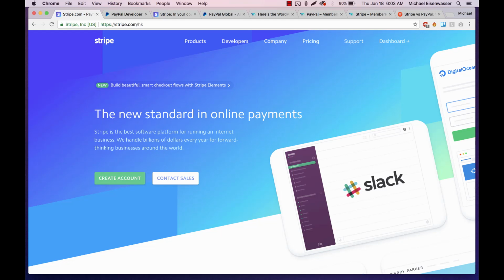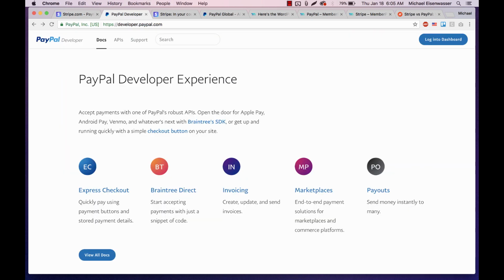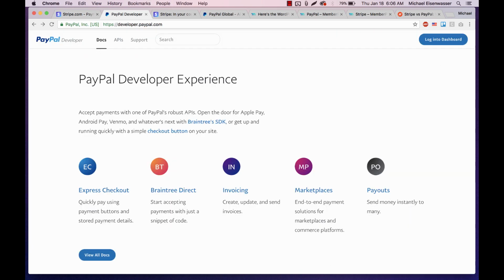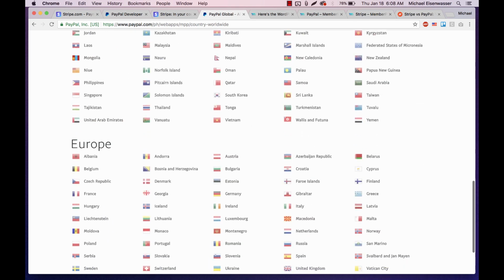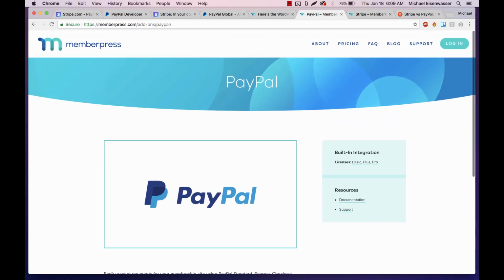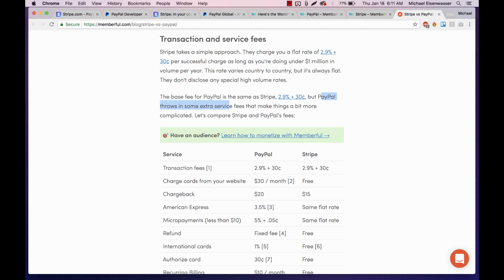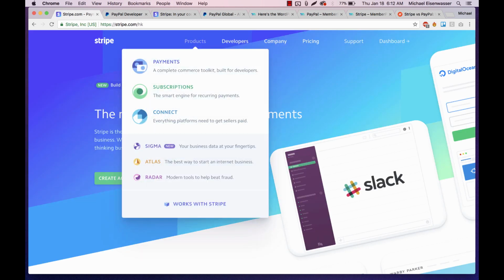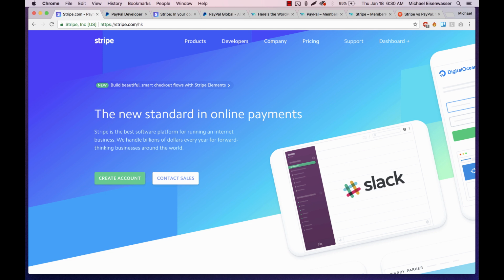PayPal vs Stripe - Which one is best for WordPress?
Should you use PayPal or Stripe on your WordPress site to collect payments? I'll go through the pros and cons of each option in this video!